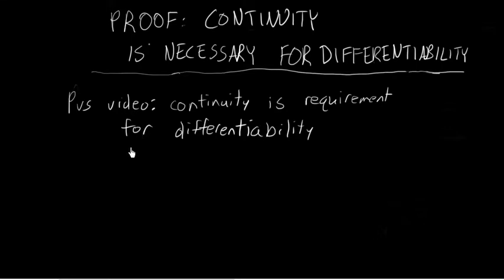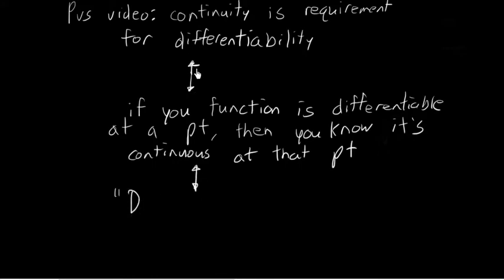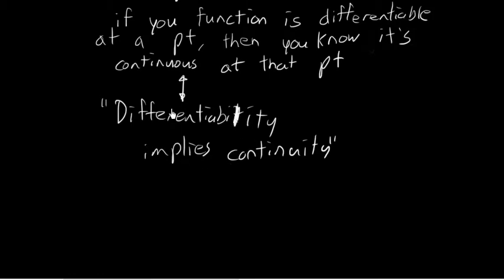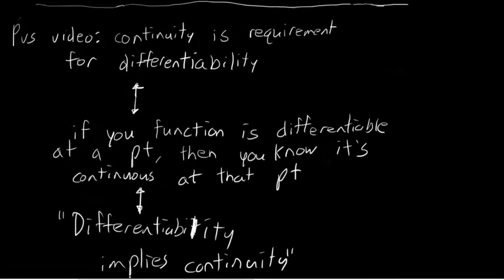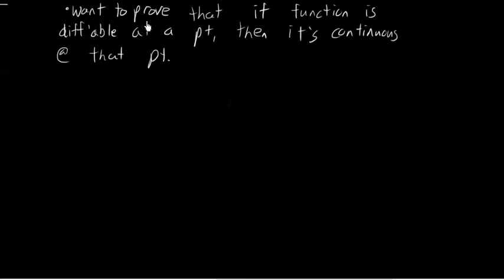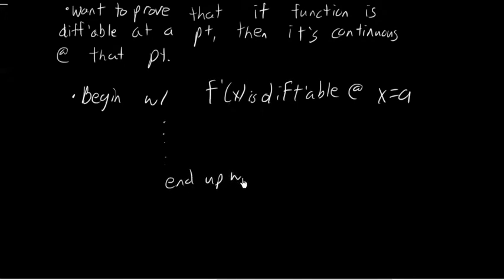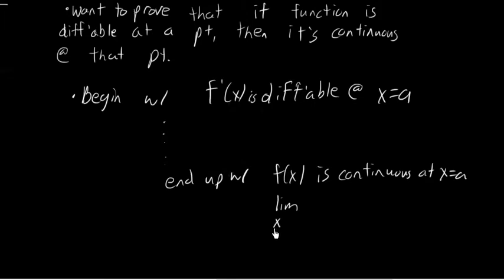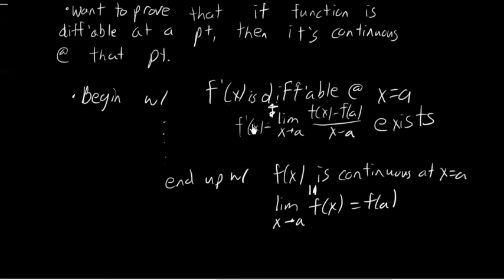Proof: Continuity is Necessary for Differentiability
This statement we're proving is  sometimes also called, "Differentiability implies continuity"